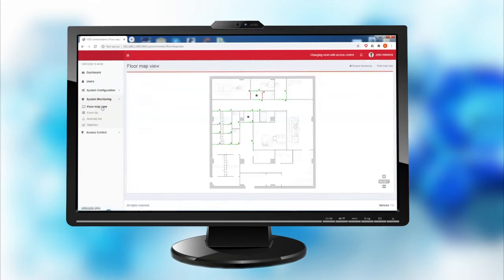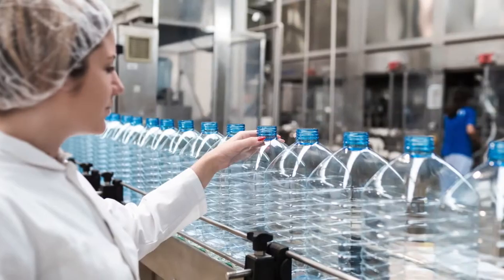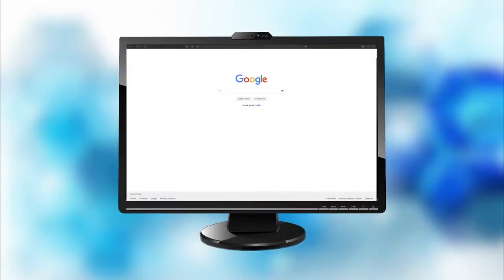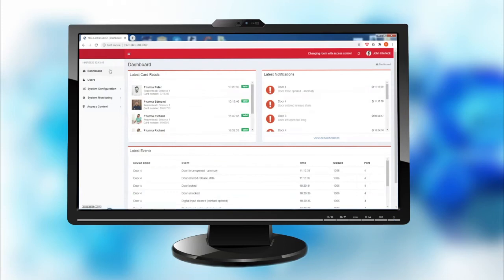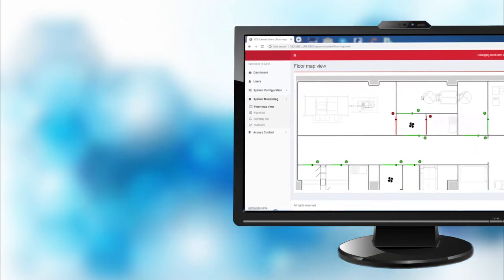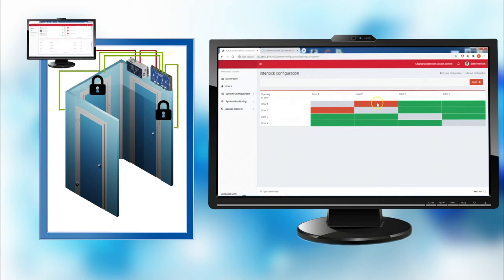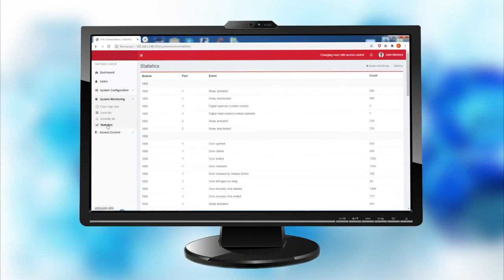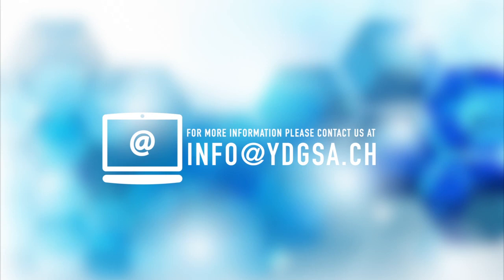YDG Mesh - Cleanroom Door Interlocking System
YDG Mesh: Cleanroom Door Interlocking with realtime monitoring and control.
A unique system designed for cleanroom environments such as Pharmaceutical, Chemical, Semiconductor and Food Industry where the simultaneous door opening control may reduce the risk of contamination.
YDG Mesh is a dynamic system: door interlocking relations and door status monitoring are possible through a web server in real-time.

YDG SA - Cleanroom Door Interlocking